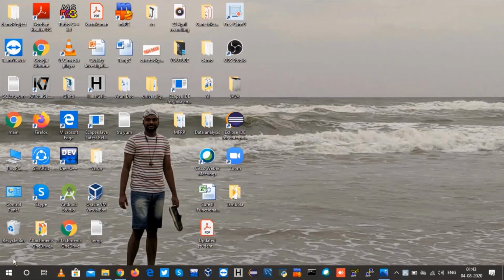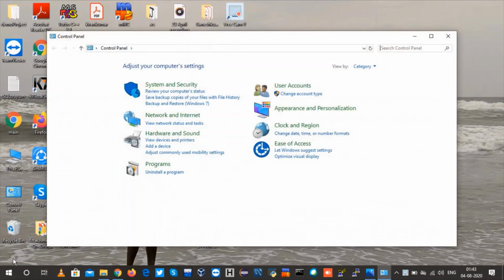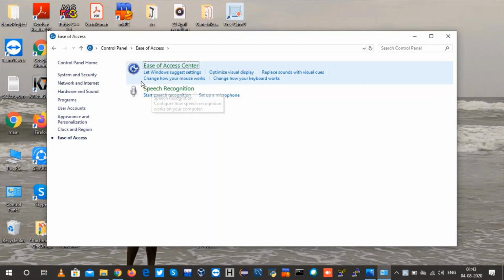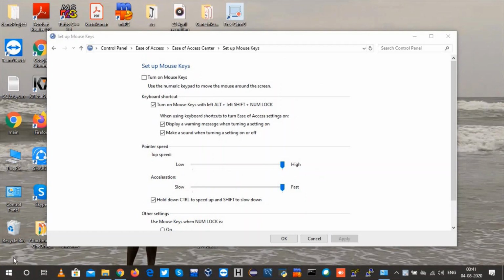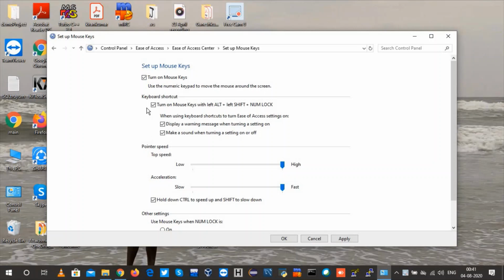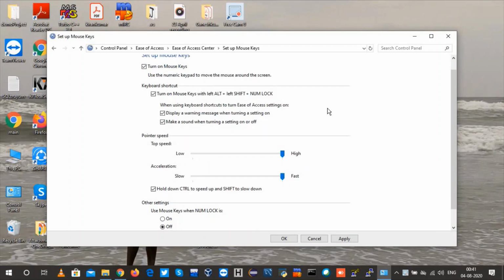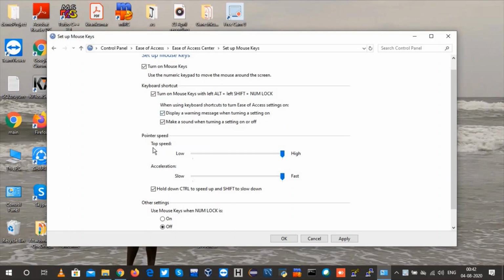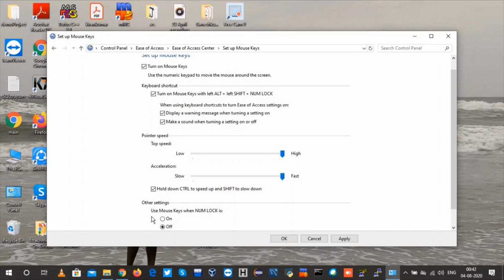How to use your Computer without mouse (Use your Keyboard as a Mouse) || Gangadhar Knowledge Hub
To stay up to date with my latest videos and cool tips, make sure to share, like & subscribe to join and HIT the bell icon to get updates  from this YouTube channel.

Stay Safe & Jai Hind